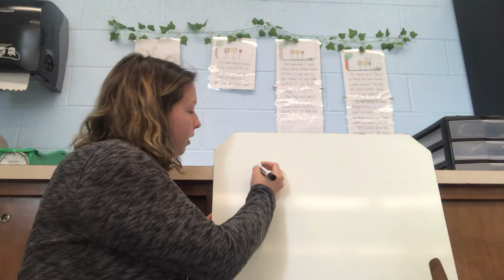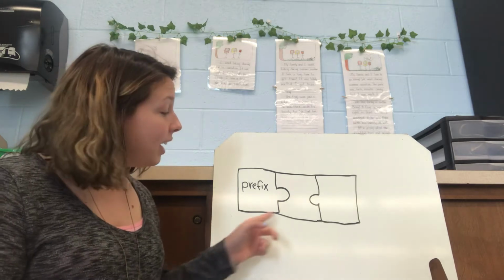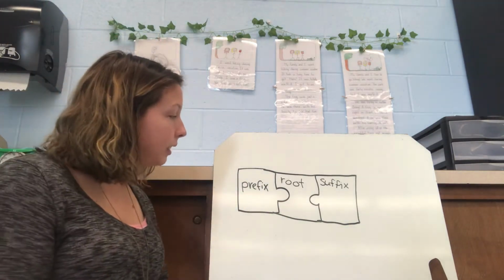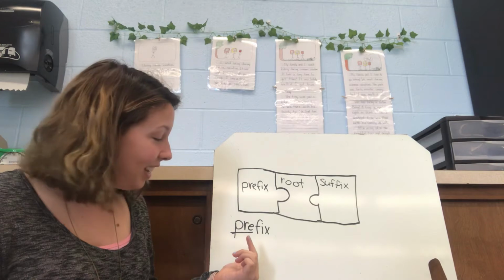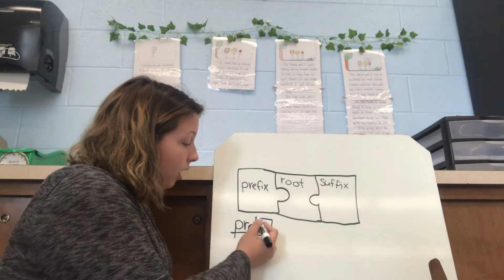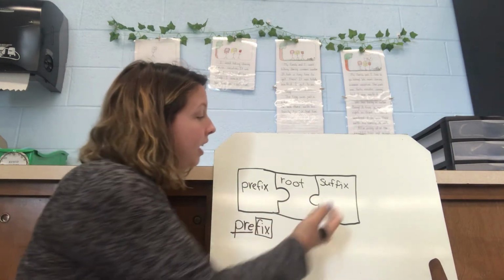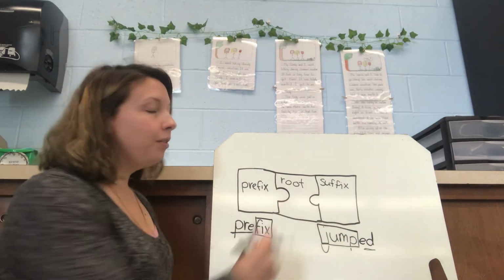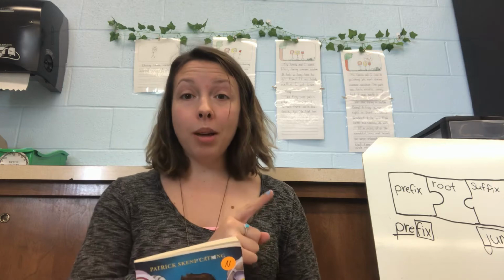Independent Station 9/29